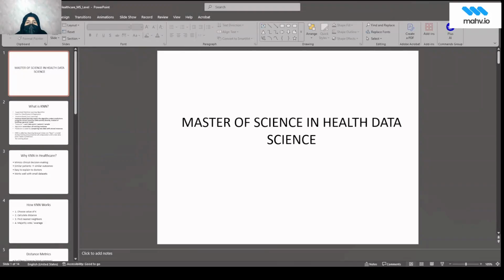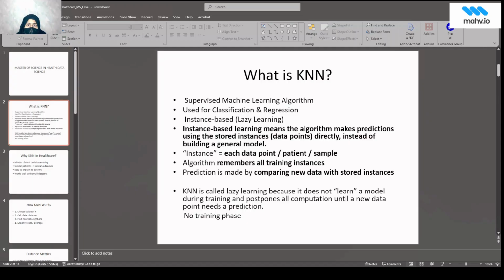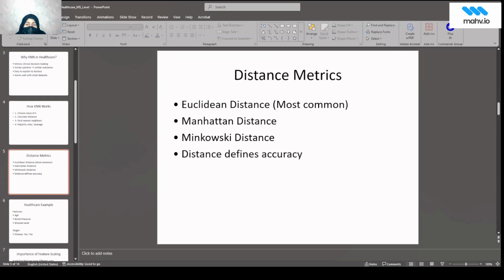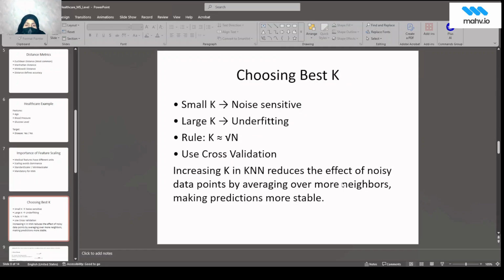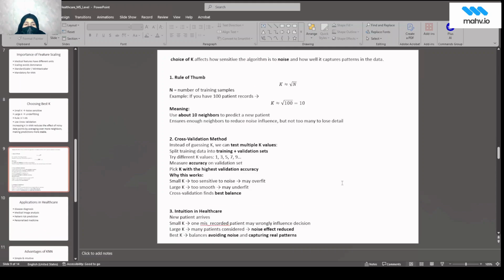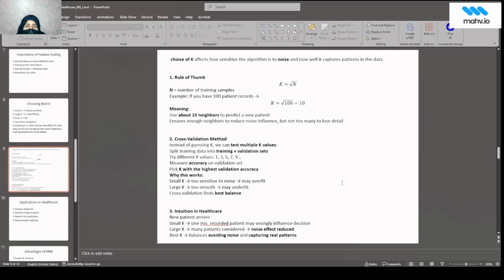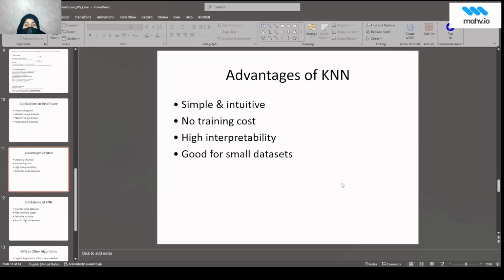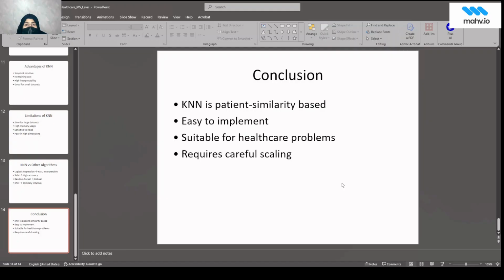Lecture 2.3.4 (Part 3): K-Nearest Neighbor Explained for Healthcare | Masters in Health Data Science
In this lecture of the Masters in Health Data Science program, we introduce the K-Nearest Neighbors (KNN) algorithm and explain how it is used for healthcare classification and regression problems.

KNN is a supervised, instance-based machine learning algorithm that makes predictions by comparing new patients to previously stored patient records. This lecture focuses on the conceptual foundations of KNN, its strengths in clinical decision-making, and the importance of feature scaling and model tuning.

Topics covered in this lecture (Part 3):
• What is K-Nearest Neighbors (KNN)?
• Supervised learning for classification and regression
• Instance-based (lazy) learning explained
• Why KNN fits healthcare decision-making
• How KNN works step by step:
 • Choosing the value of K
 • Distance calculation (Euclidean distance)
 • Identifying nearest neighbors
 • Majority voting (classification) and averaging (regression)
• Importance of feature scaling in healthcare data:
 • Why medical features must be normalized
 • StandardScaler and MinMaxScaler concepts
• Choosing the optimal value of K:
 • Effects of small K (overfitting and noise sensitivity)
 • Effects of large K (underfitting)
 • Rule of thumb: √n
 • Cross-validation for selecting K
• Practical healthcare examples:
 • Disease diagnosis
 • Patient risk prediction
 • Medical image analysis
 • Personalized medicine
• Advantages and limitations of KNN in health data science

This lecture builds the theoretical foundation for implementing KNN, which will be demonstrated practically in the next session.

🎓 Module 2.3 – Machine Learning for Health Data
🎓 Lecture 2.3.4 (Part 3 of 4)
🎓 Masters in Health Data Science